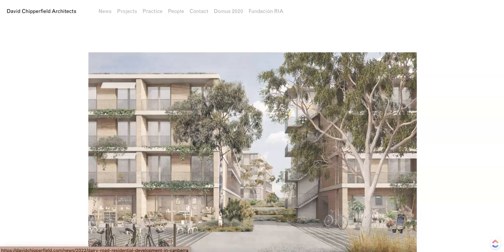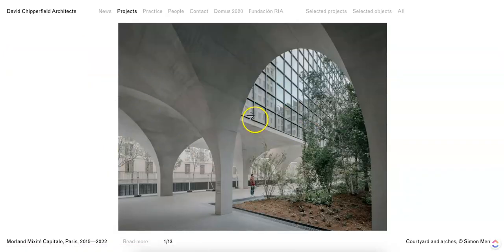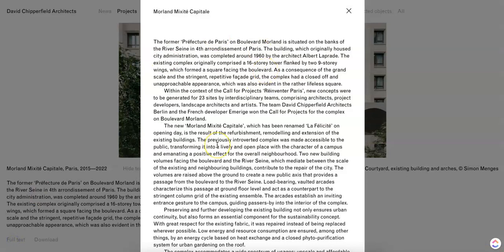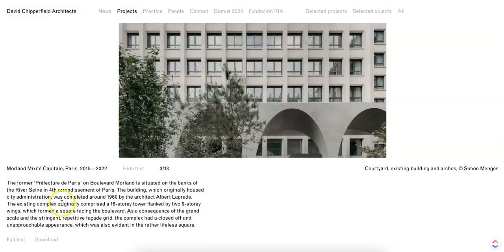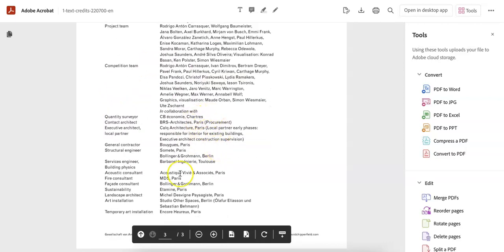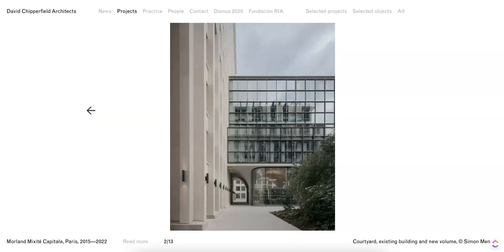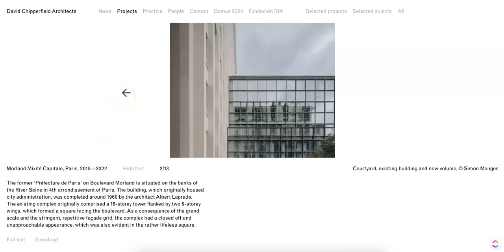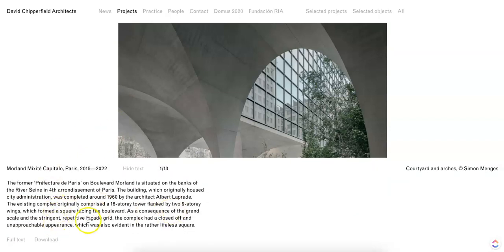What you can learn from David Chipperfield...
David Chipperfield Architects are doing something very clever, but it’s something that almost definitely goes unnoticed.